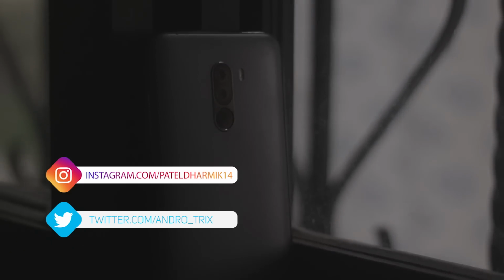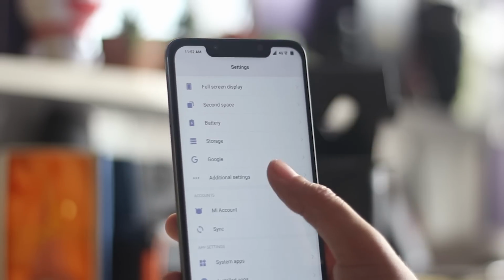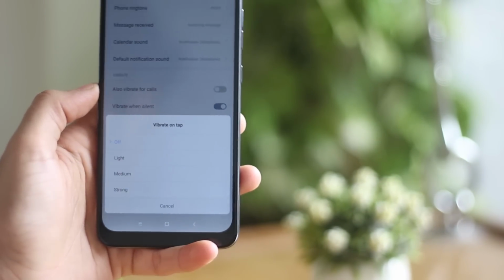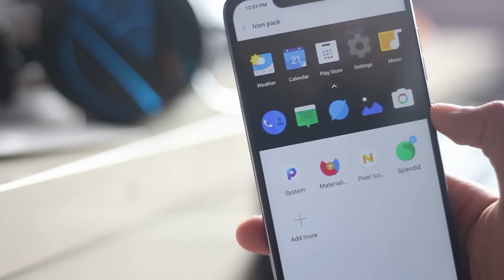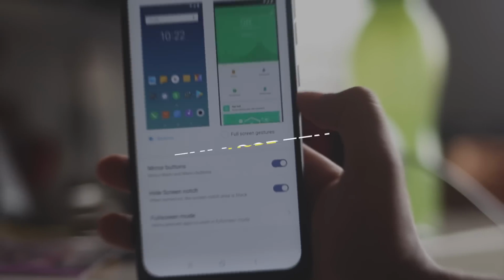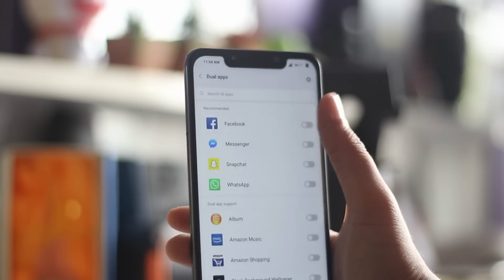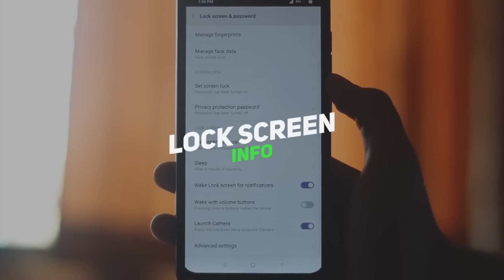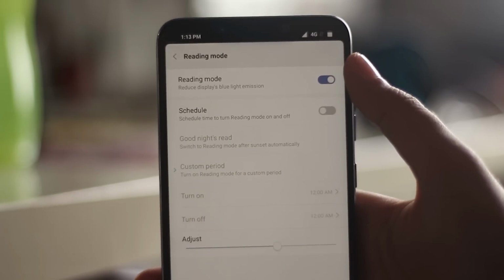20+ Tips and Tricks of Xiaomi Poco F1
20+ Tips and Tricks of Xiaomi Poco F1
Xiaomi Poco F1 Tips and Tricks that you need to know!